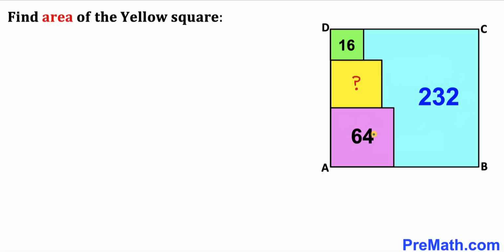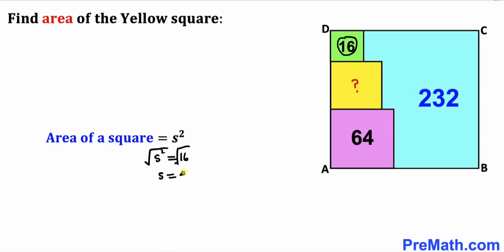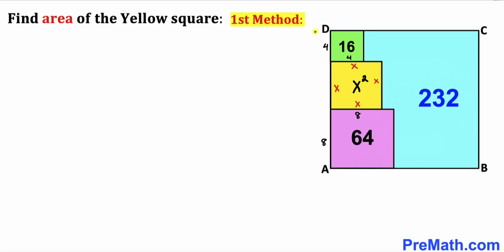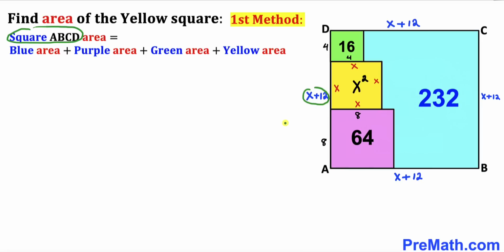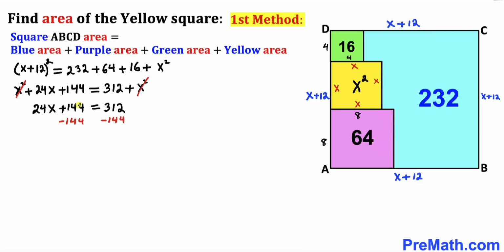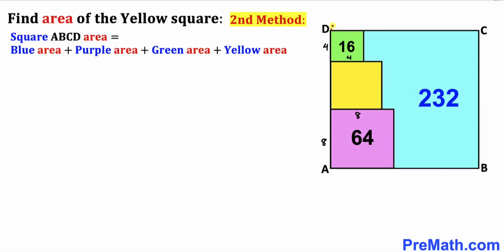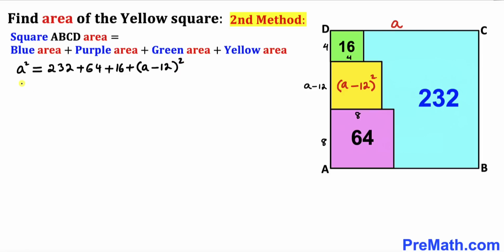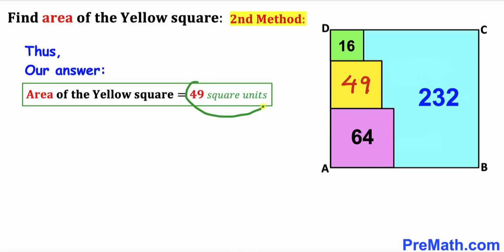Two Methods | Find area of the Yellow Square in the square ABCD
Learn how to find the area of the Yellow Square in the square ABCD. Blue, purple, and Green areas are 232, 64, and 16 respectively.  We will use area of the square formula.

Solve the Logic Puzzle | Find area of the Square ABCD | All rectangles in the square have same area

PreMath PreMath.com MathOlympics HowToThinkOutsideTheBox ThinkOutsideTheBox HowToThinkOutsideTheBox?

blackpenredpen
math olympics
olympiad exam
math olympiada
British Math Olympiad
olympics math
olympics mathematics
Number Theory
mathcounts
math at work
Pre Math
Olympiad Mathematics
Olympiad Question
Geometry
Geometry math
Geometry skills
Square
imo
Competitive Exams
Competitive Exam
Area of a blue square
premath
premaths
Area
Area of a square
coolmath
my maths
mathpapa
mymaths
cymath
sumdog
multiplication
ixl math
deltamath
reflex math
math genie
math way